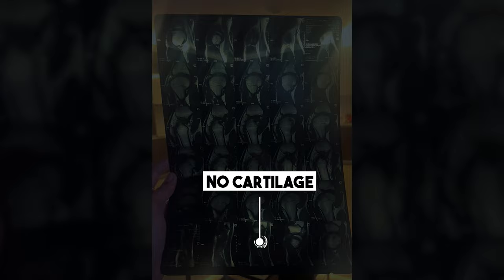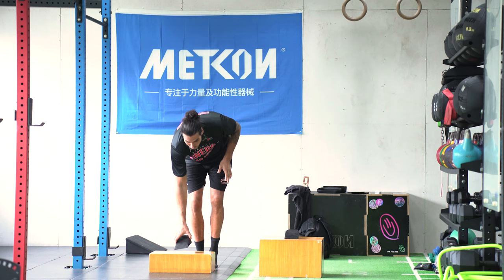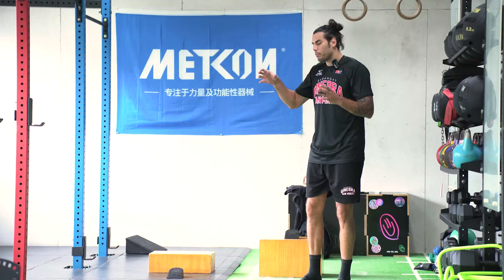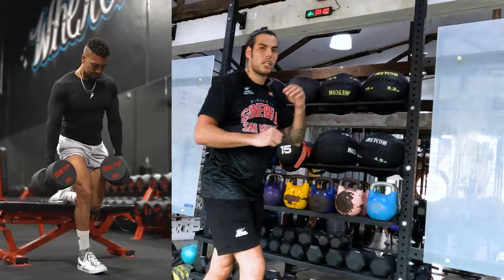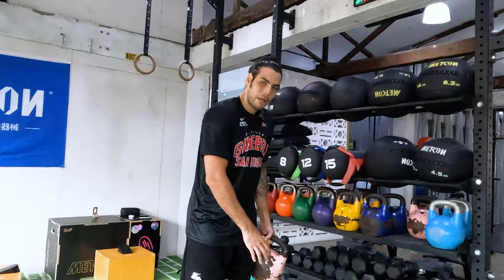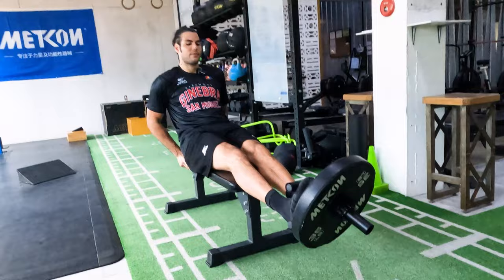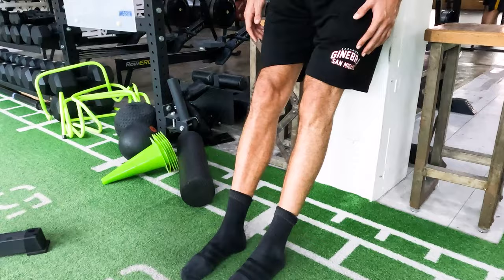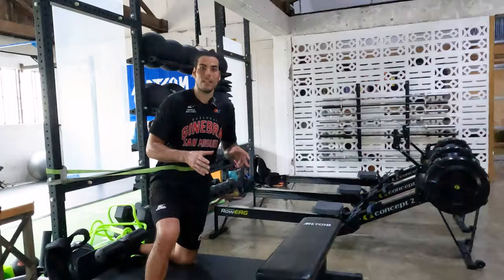Knee Problems? 5 Exercises to Fix your Knees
Welcome to your Ultimate Guide to Bulletproof Knees—your essential resource for knee health and injury prevention. In this video, we’ll walk you through five powerful exercises designed to strengthen and protect your knees. These techniques are beneficial for anyone, regardless of age or experience, from those facing knee issues to aspiring and professional basketball players.

Inside this video, you’ll find: (1) Comprehensive Exercises: A step-by-step guide to five essential exercises that are crucial for building knee resilience. (2) Versatile Techniques: Whether you’re a beginner or a pro athlete, these exercises are tailored to aid everyone in achieving stronger knees. (3) Focused on Basketball Players: Special emphasis on exercises that are particularly beneficial for basketball players, ensuring your knees are strong enough to prevent injury. (4) Practical Application
Check out our linked ‘Game Day Vlog’ to see how these exercises translate into real-life basketball game output

We’re dedicated to providing you with unconventional yet effective methods to ensure your knees are prepared for any situation, especially the demanding ones on the basketball court.

Remember, taking care of your knees is vital for your overall fitness and health. Your body is how you provide for your family as a professional basketball player.